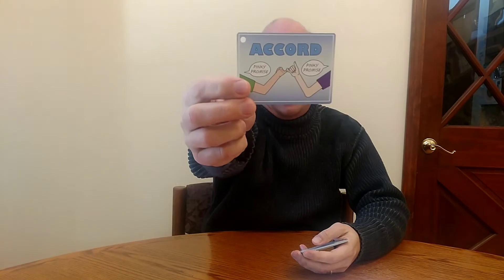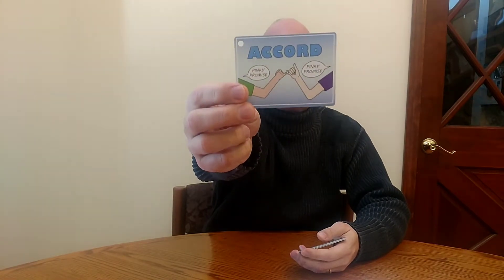Novel class 1-31-2019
Snow day lesson